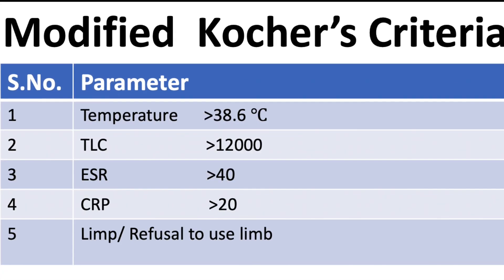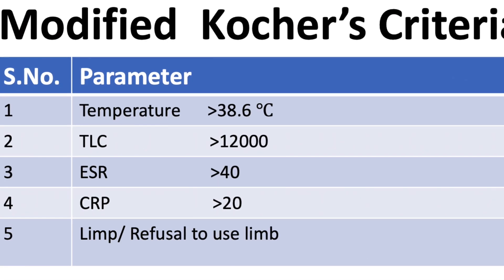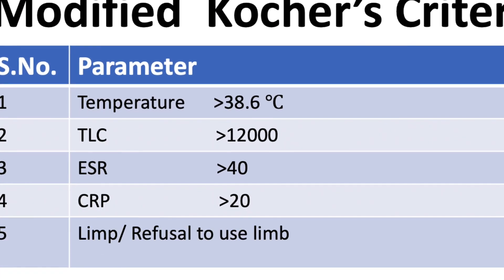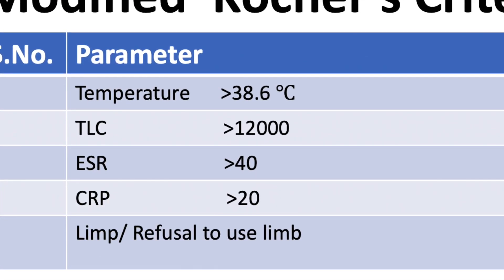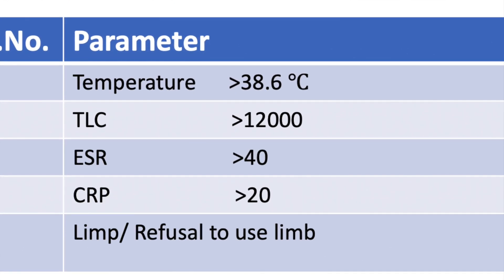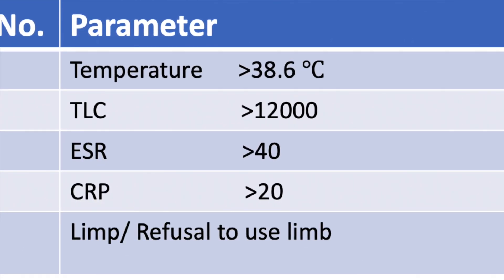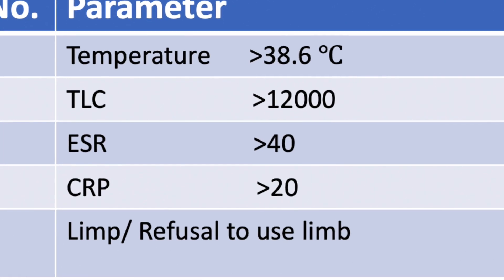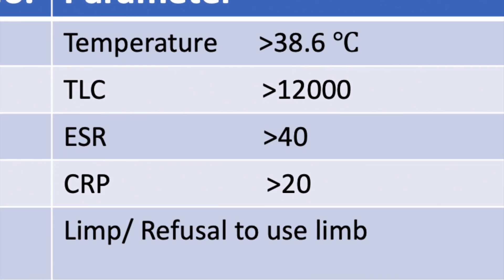Septic Arthritis of Hip Joint in Children-Clinical Examination- DrSureshChand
In this clinical examination video dr Suresh Chand is demonstrating how to identify a case of acute septic arthritis of hip joint in a child. The clinical examination is of utmost important in small babies admitted in NICUs.